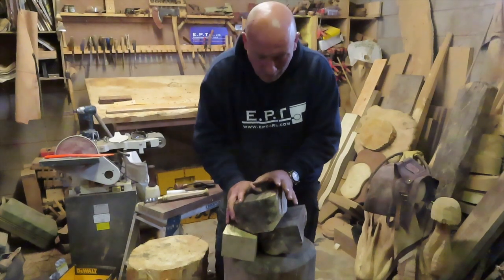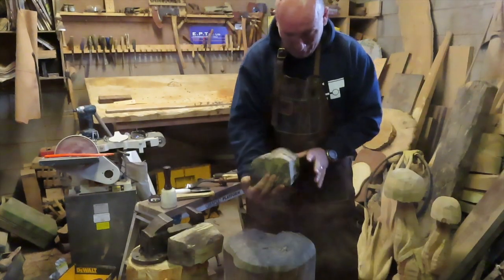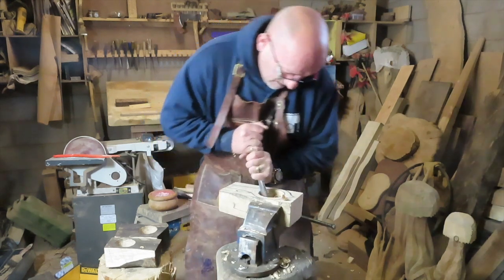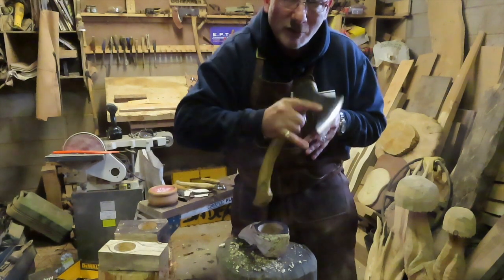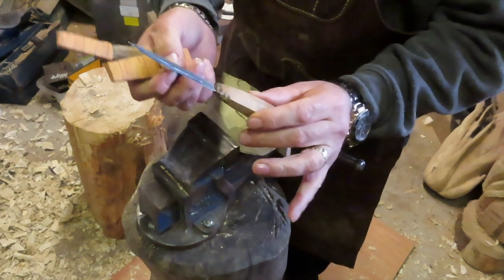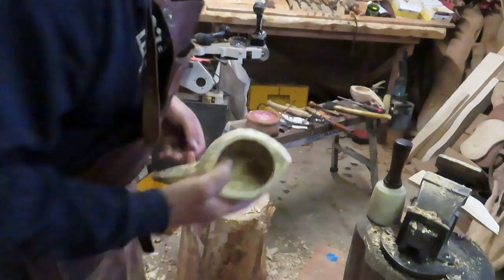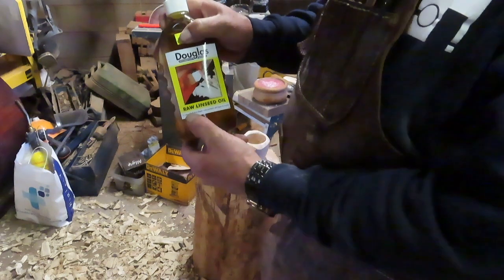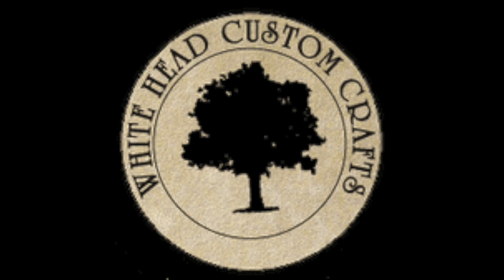Kuksa carving start to finish with hand tools bushcraft cup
Wooden cup carving , spalted beech and birch , woodworking , DIY, Hand made
TAoutdoors kuksa being made